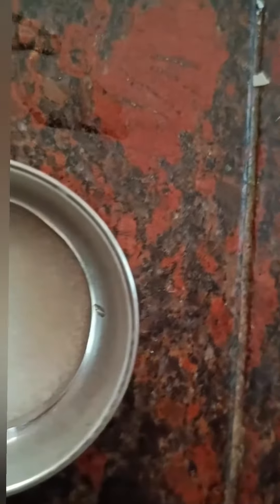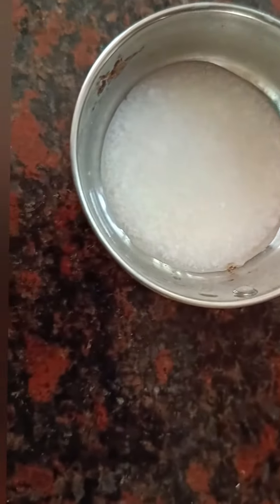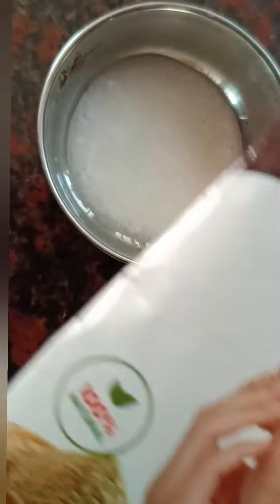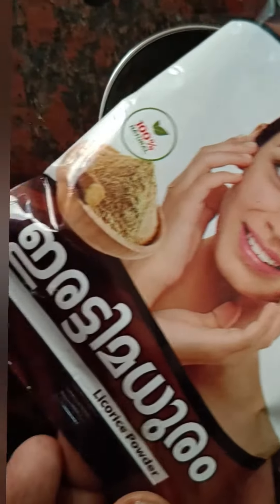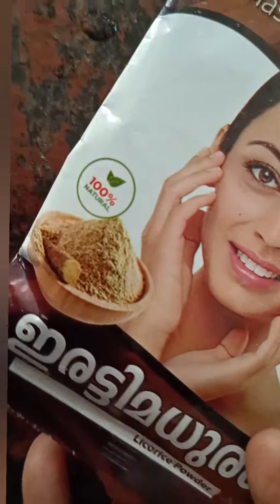മുഖം നിറം വെക്കാൻ ചൂട് കുരു മാറാൻ ഇത് ചെയ്യു